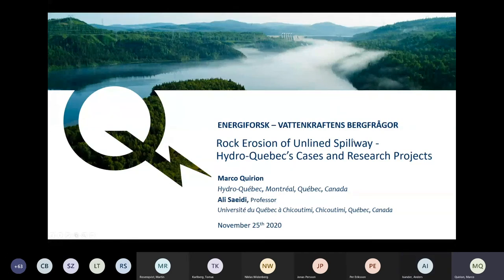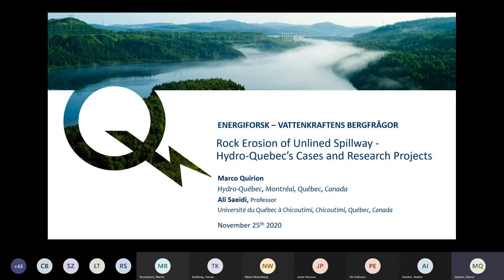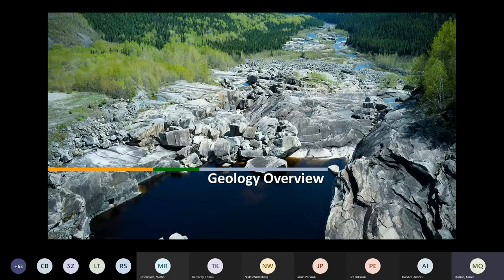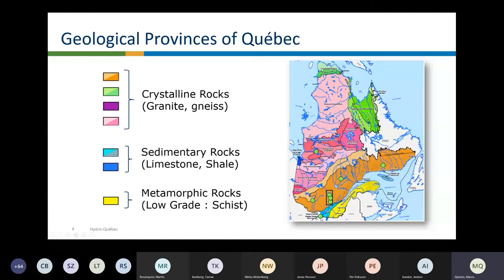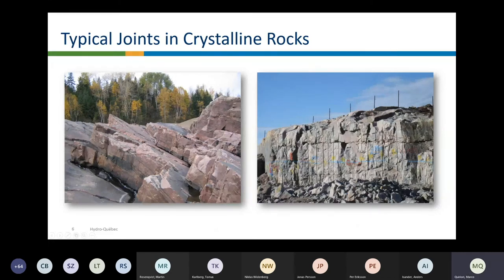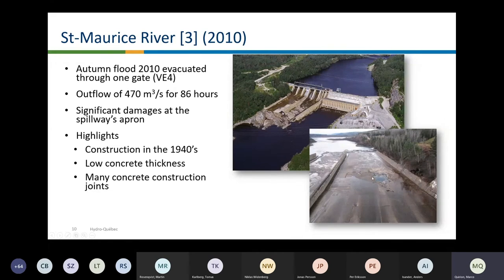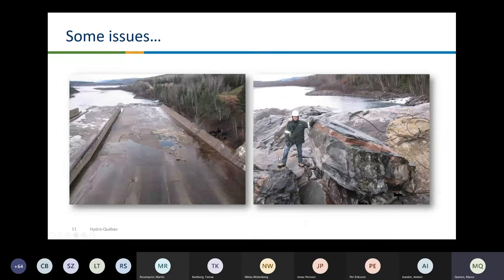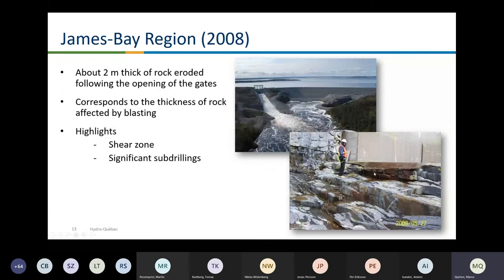Rock mass parameters governing hydraulic erodibility Marco Quirion, Hydro Quebec